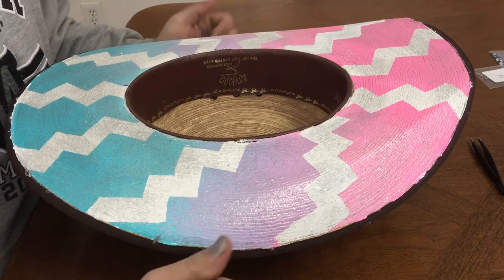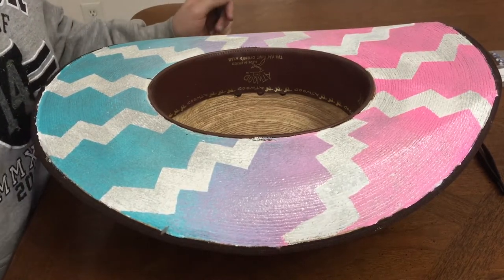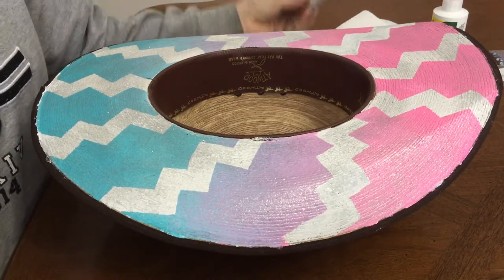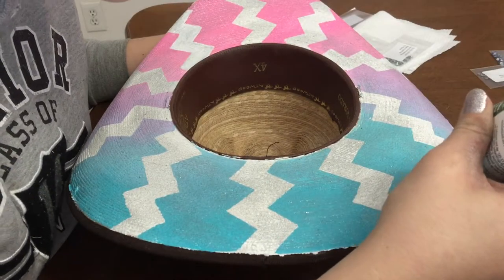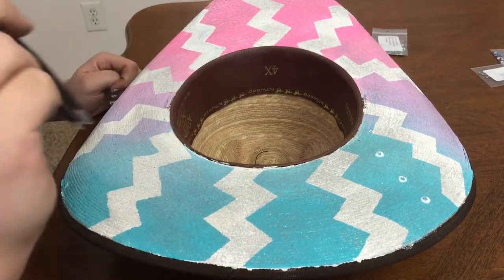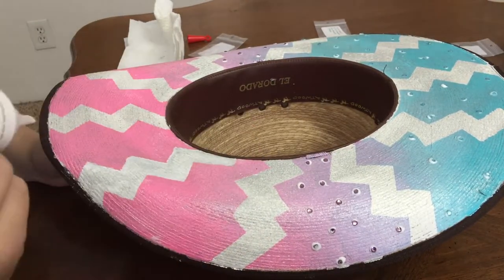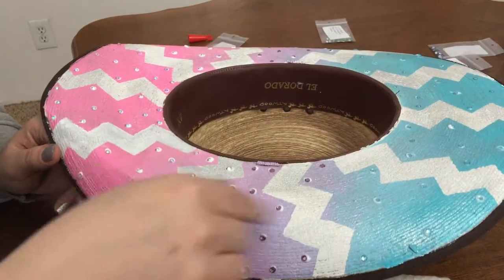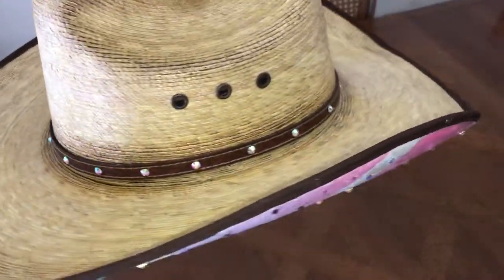Adding Bling to My Hat!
Have a Wonderful Equine Filled Day!